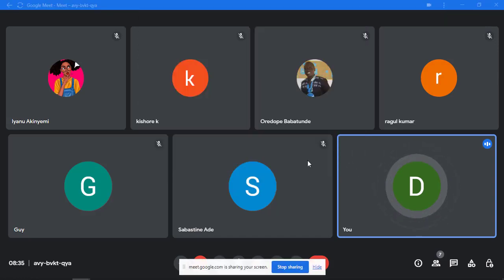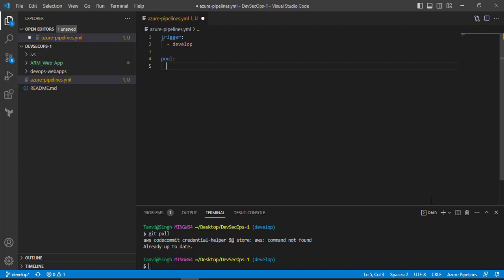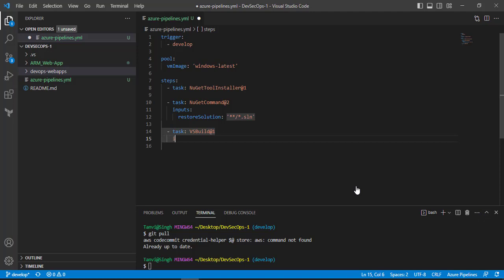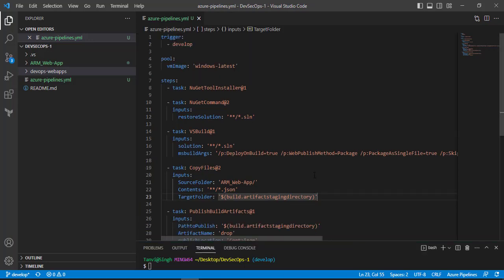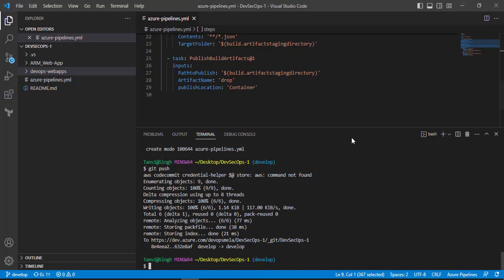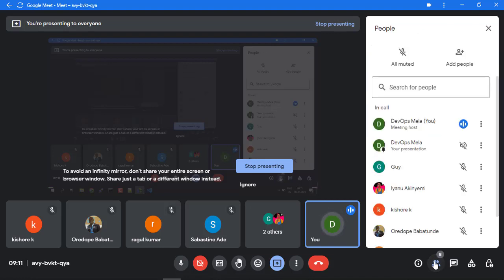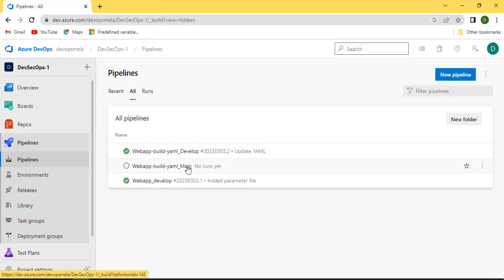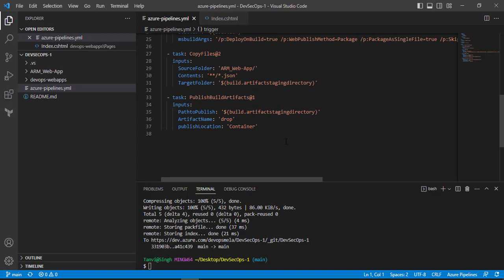Day 32: Build Pipeline | YAML | ASP.NET - Project 2